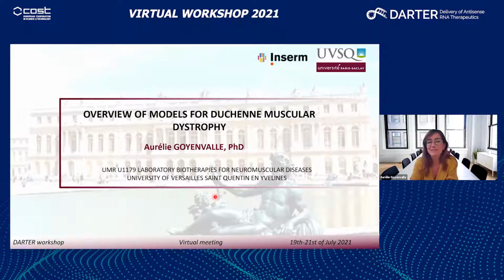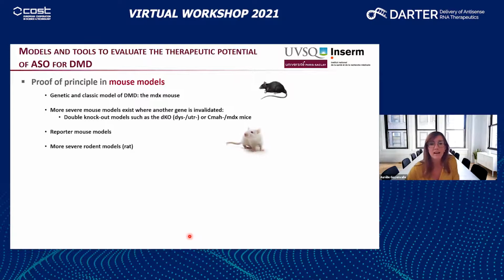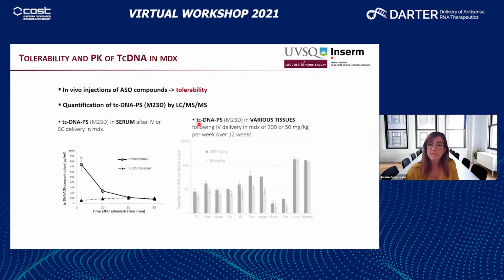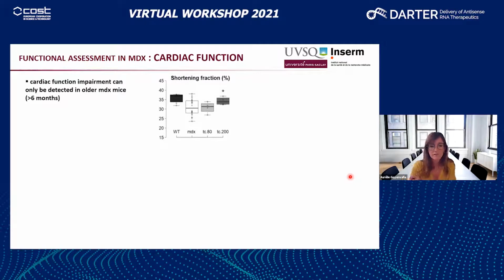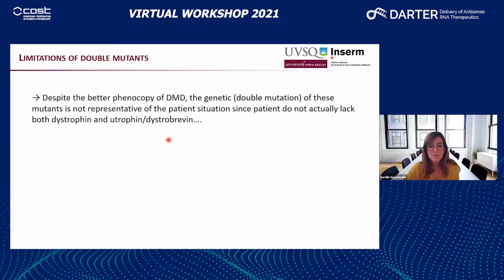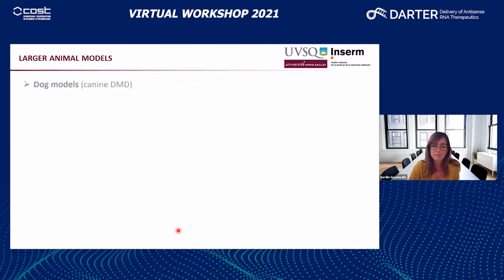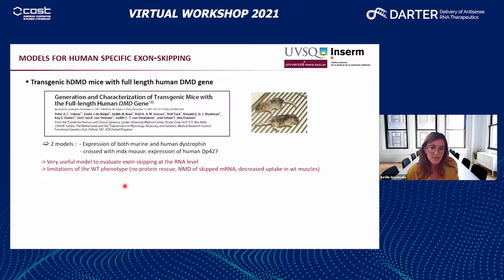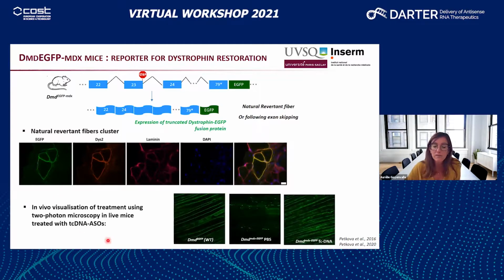Overview of models for Duchenne muscular dystrophy. Aurélie Goyenvalle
Overview of models for Duchenne muscular dystrophy.
Aurélie Goyenvalle

This video is based upon work from COST Action DARTER 17103 , supported by COST (European Cooperation in Science and Technology).

COST (European Cooperation in Science and Technology) is a funding agency
for research and innovation networks. Our Actions help connect research initiatives
across Europe and enable scientists to grow their ideas by sharing them with their
peers. This boosts their research, career and innovation.